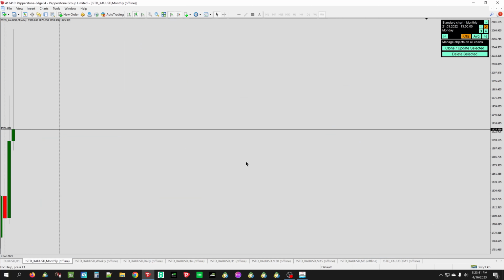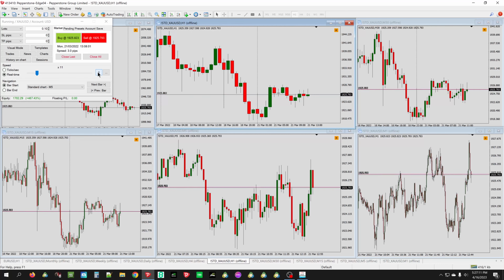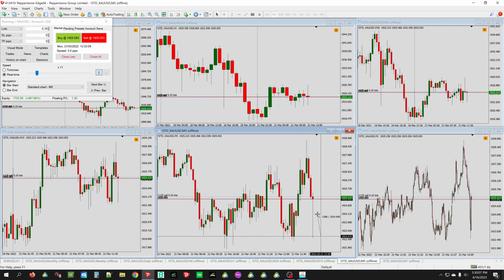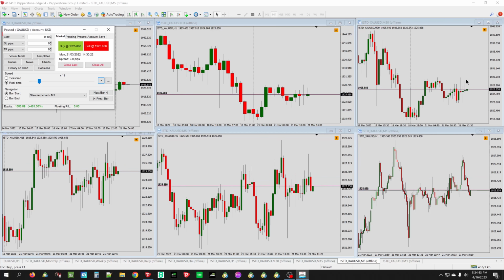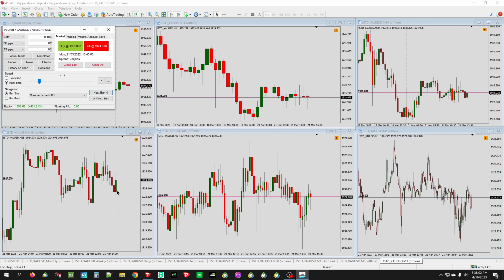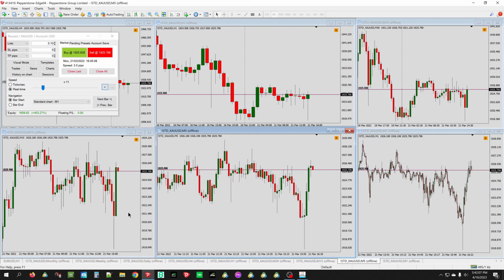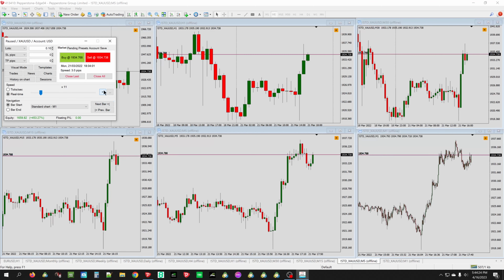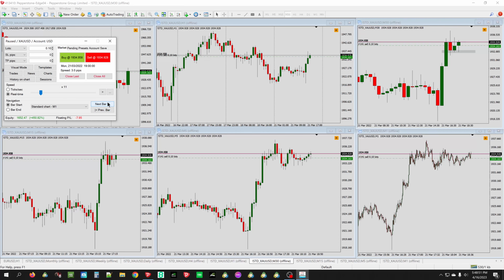Gold Forex Simulation March 21 2022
This is an important simulation where price was consolidating and then  break above. It is a unique pattern trading day. Please give it attention.
I will be creating a detailed simulation as per my schedule. Please notice simulations are important part of trading. I have created these simulations for my own personal development as a trader. The goal is to achieve consistency as a forex trader. It will be my documentation of forex journey.
Why is simulations necessary to be a forex trader?
Simulation in trading is necessary because it allows traders to test and refine their trading strategies in a risk-free environment before using real money in the market. By simulating trades, traders can evaluate the effectiveness of their strategies and make necessary adjustments without incurring any financial losses.

Simulations can also help traders gain experience and confidence in their decision-making abilities. They can practice different scenarios and market conditions, learn how to manage risk, and understand the potential consequences of their actions. This can help traders make more informed decisions when trading with real money.

Furthermore, simulations can also help traders identify flaws in their strategies and improve their skills over time. By tracking their performance in simulations, traders can analyze their results and determine areas for improvement, which can ultimately lead to more successful trading.

Overall, simulation in trading is an important tool for traders to test and refine their strategies, gain experience and confidence, and improve their skills over time.